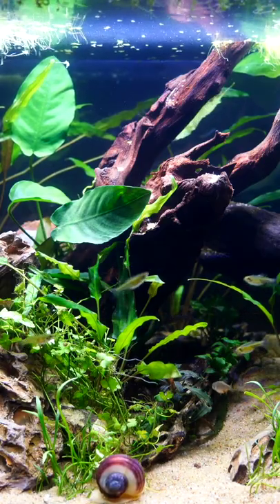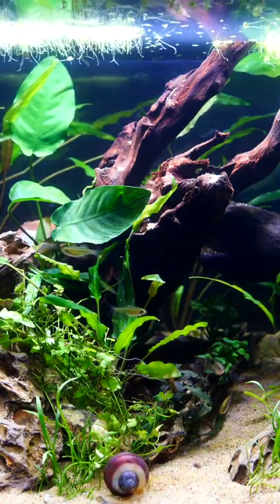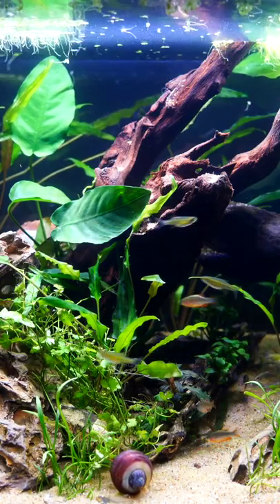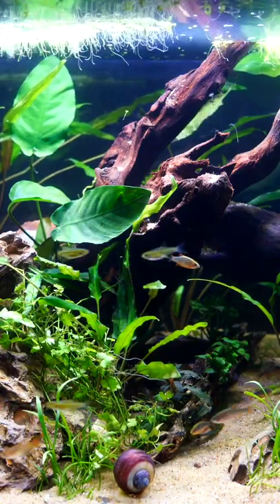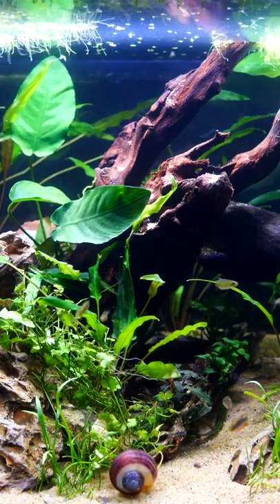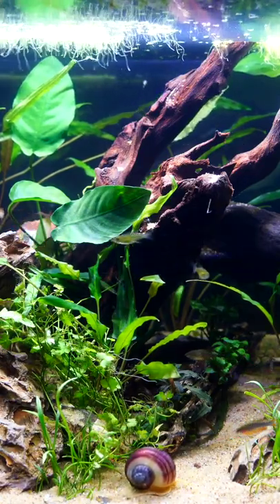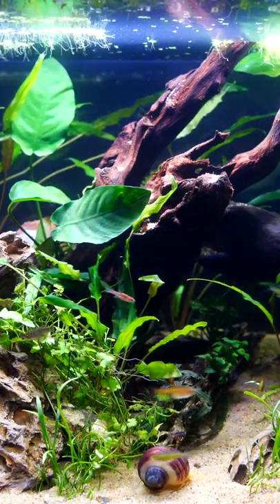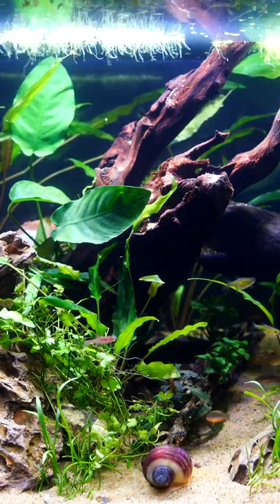5 Reason You NEED The Green Kubotai Rasbora